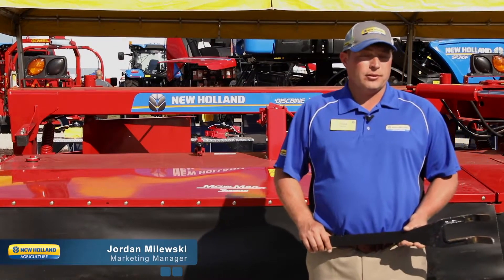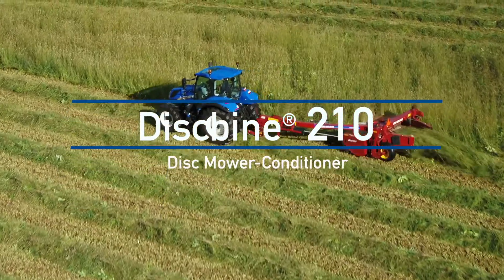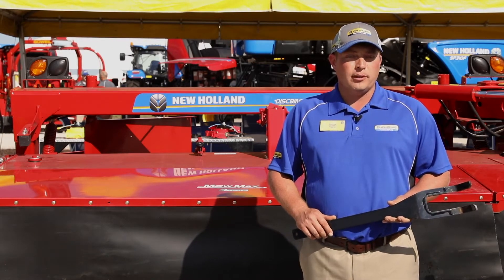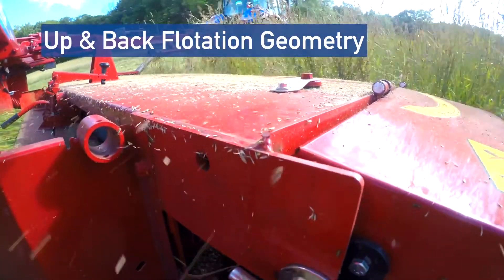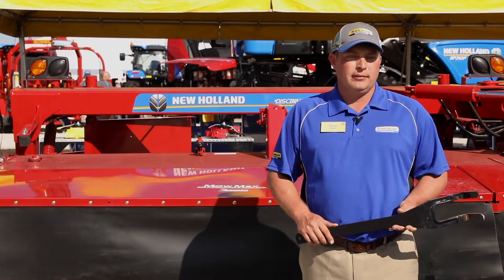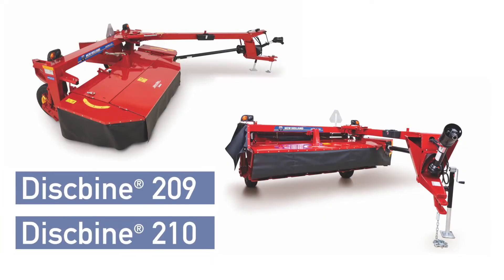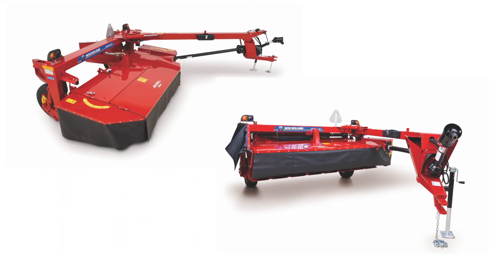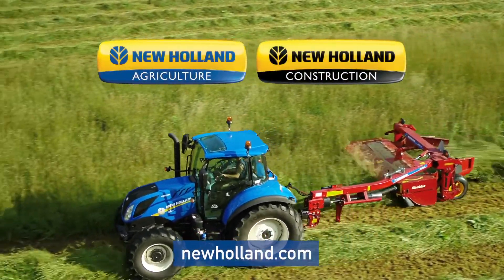The Best Side Pull Disc Mower Conditioners Discbine® 209 and 210